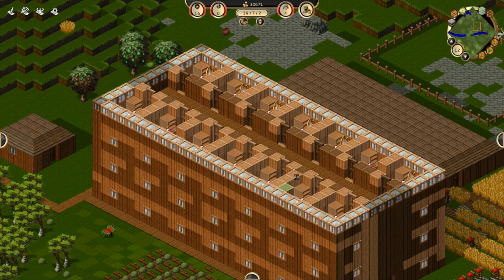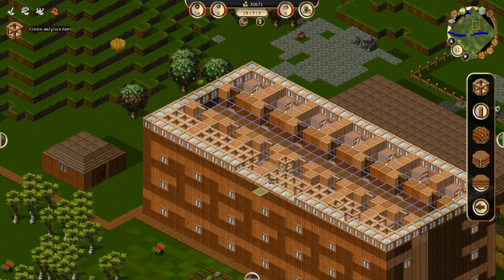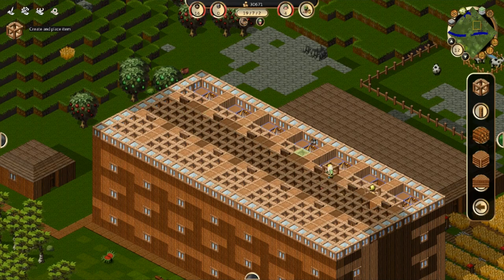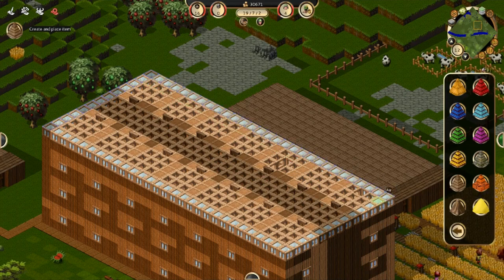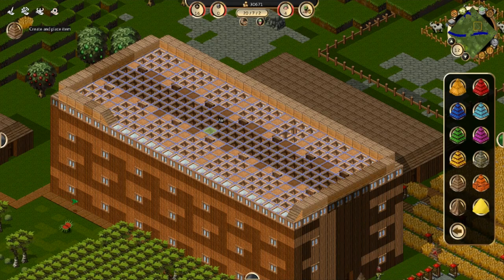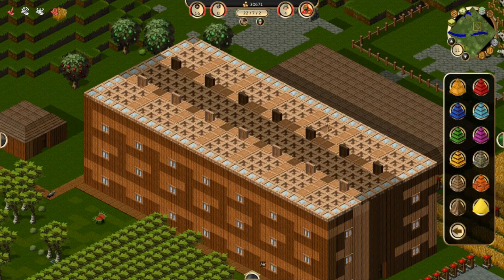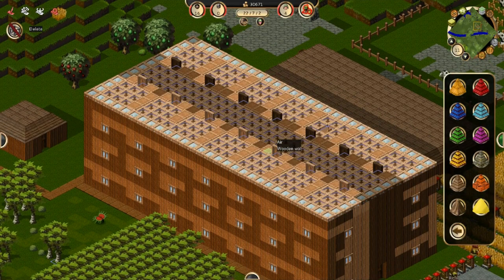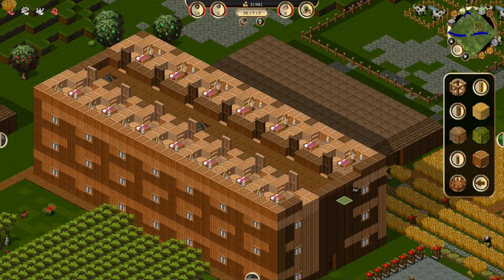Towns Tutorial: Roofing on the 12. floor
I am going to show you how to make a roof on the 12. floor.

Remember the scaffolding.
I advice to remove the scaffolding by hand after also.